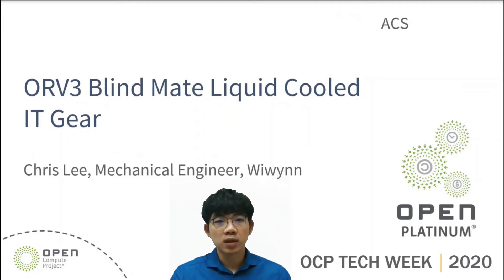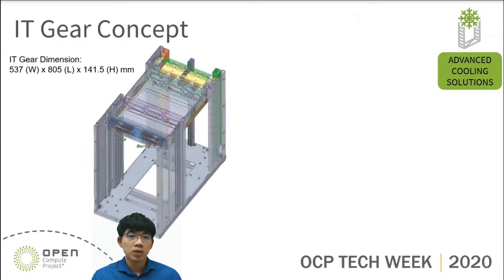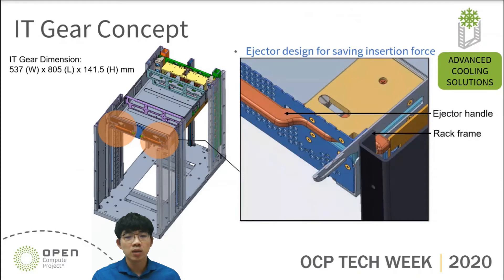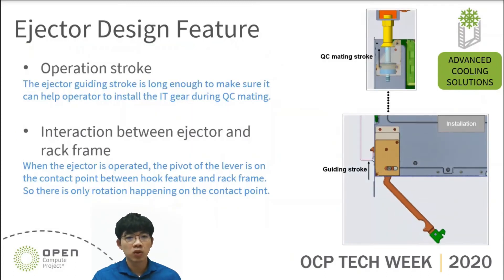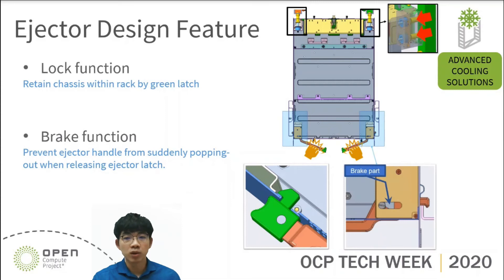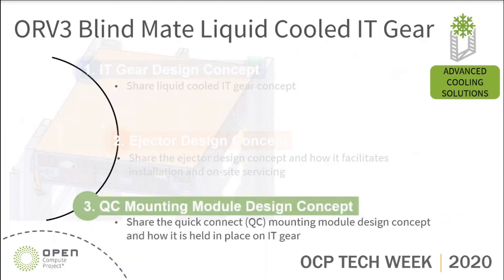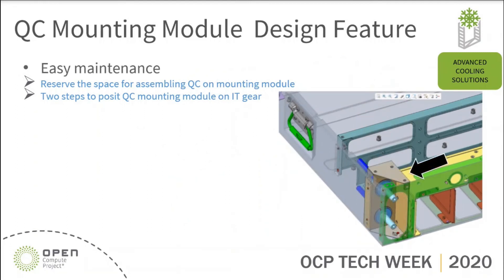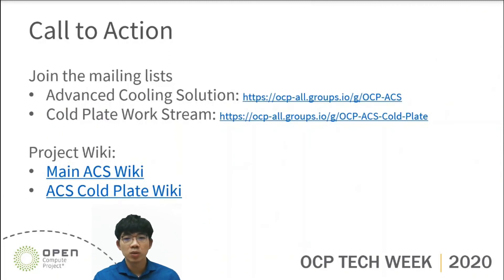OCP Tech Week 2020: Lightning Talk - ACS Cold Plate: ORV3 Blind Mate Liquid Cooled IT Gear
As part of the ORV3 Blind Mate Liquid Cooling Interfaces Group, development of interfaces and features for the IT gear to support blind mate connections is part of the focus within the group. This presentation discuses two key design components related to ORV3 IT gear blind mate liquid cooling features:

(1) an ejector that facilitates the insertion and removal of the chassis from the ORV3 rack, and (2) a quick connector (QC) mounting module that houses and secures the male quick connector. We will provide an overview of the IT gear chassis design concept for ORV3 for liquid cooling with these components. Challenges around the unique requirements for an ejector system designed to work with blind mate quick connectors will be discussed. The unique features and goals of the QC mounting module will also be outlined. This effort has been a collaboration between Wiwynn and Facebook. After official validation, these designs will be contributed to OCP for future application.

What can attendees expect to learn?
1. IT Gear design concept
2. Ejector design concept for help operator install liquid cooled IT gear
3. Easy maintenance and robust structure quick connector mounting module